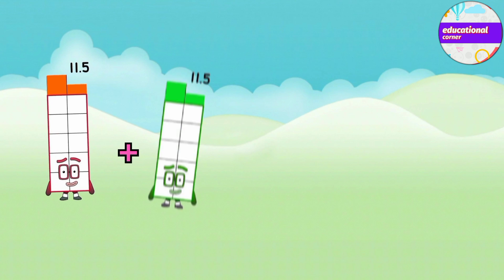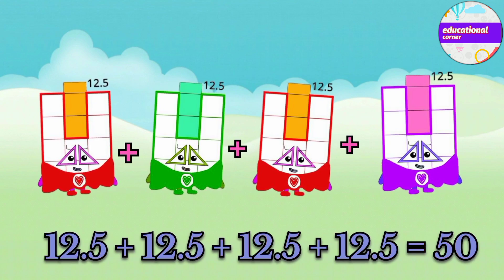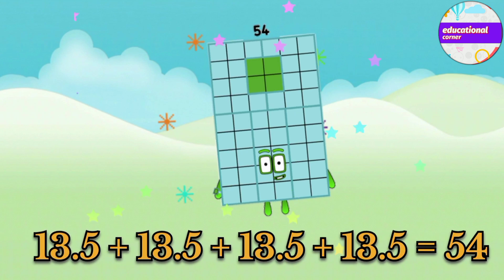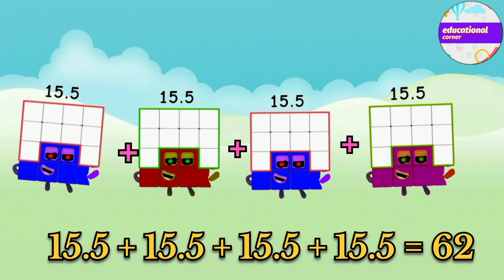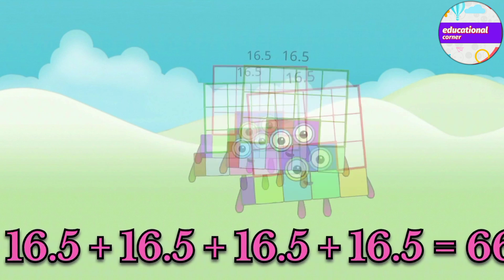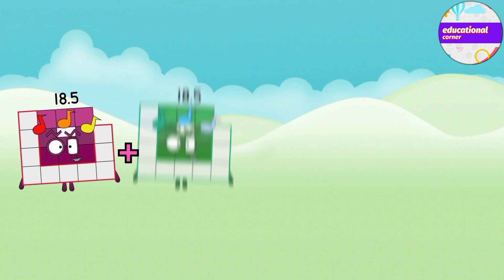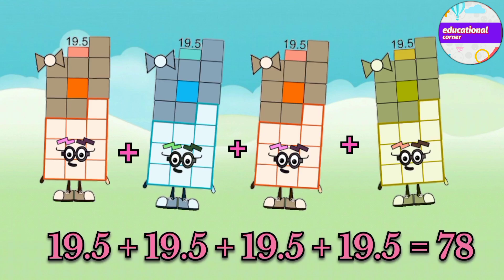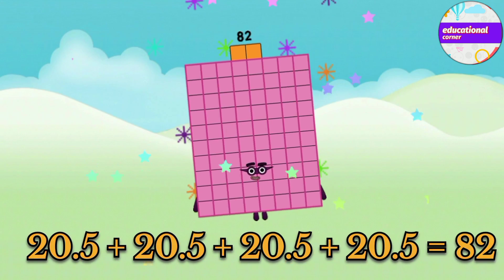decimal number four same number11.5 to 20.5| educational corner @Educationalcorner110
decimal four same number 11.5 to 20.5| educational corner ‎@Educationalcorner110